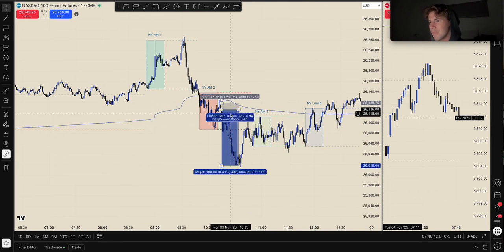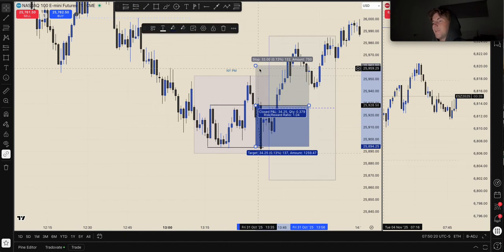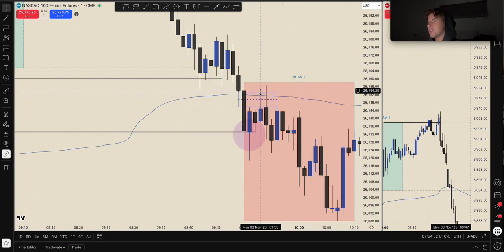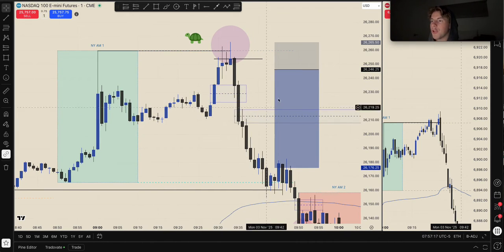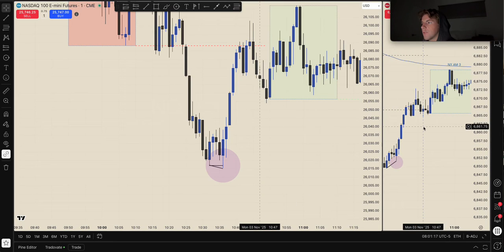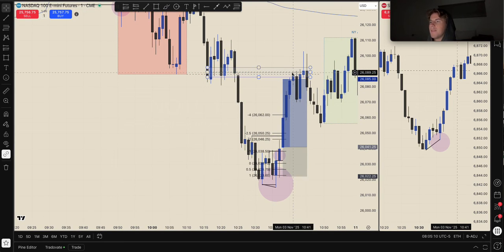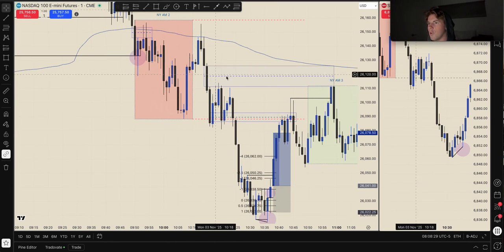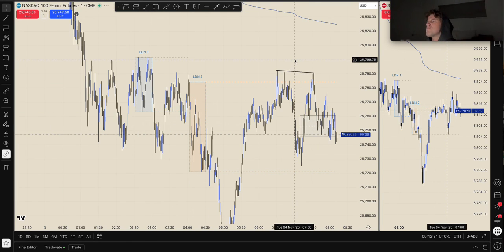The only manipulation video you need (RAW AF)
I go over the 3 manipulations that I use to take a trade, how to find them and how to confirm them for a trade